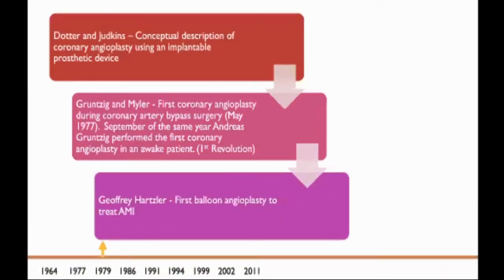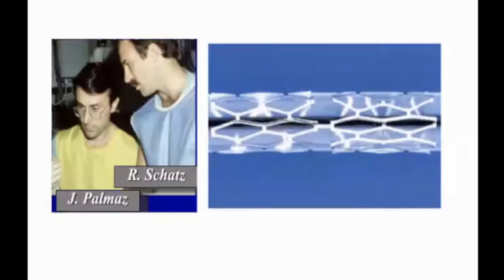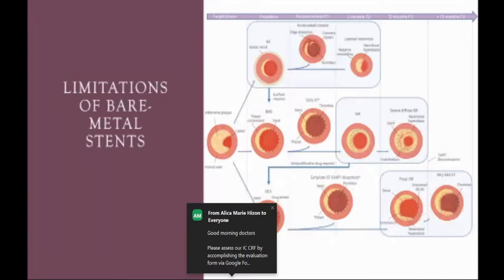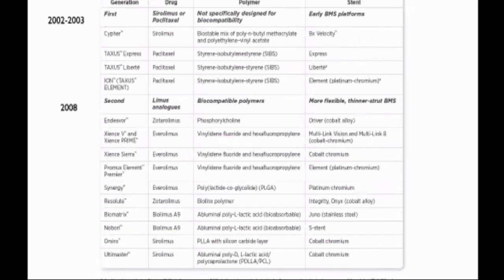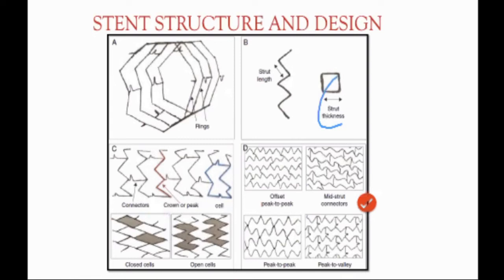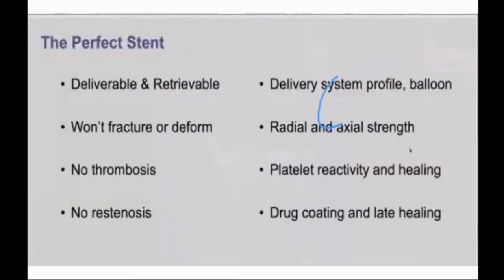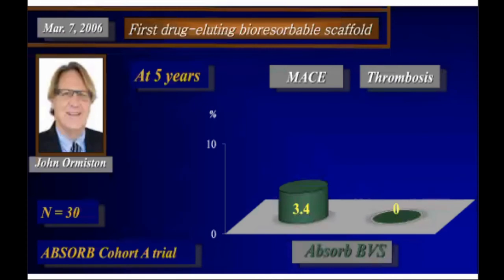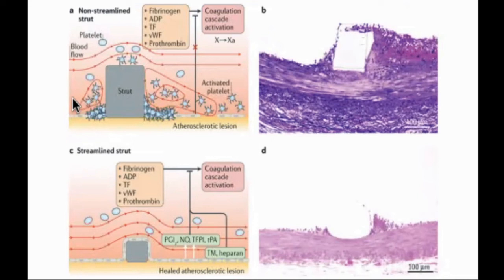CathCon 7.15.22 (incomplete)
Lecture by Dr Lester Salvador, Interventional Cardiology Clinical Research Fellow, CGHMC
-ctto-